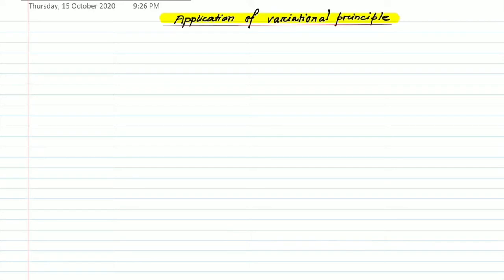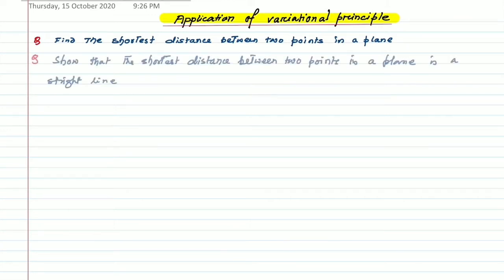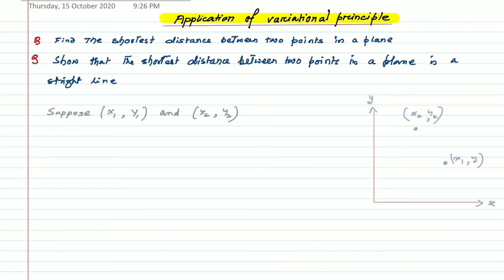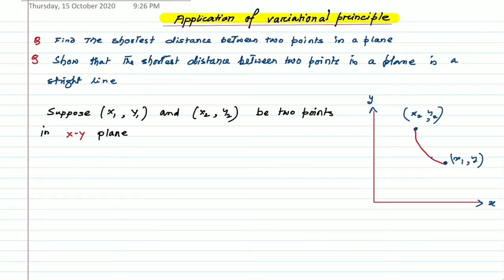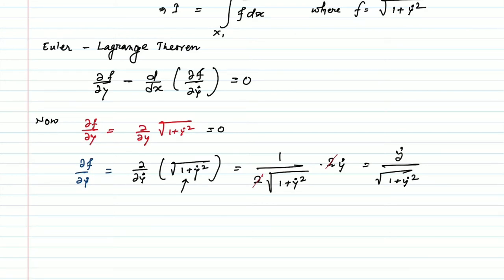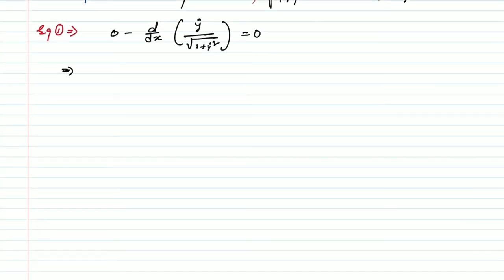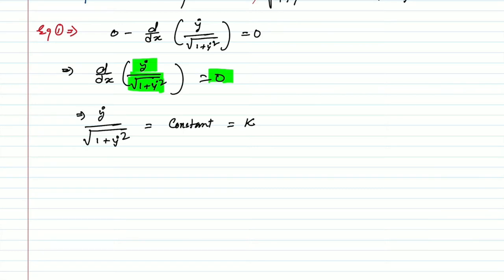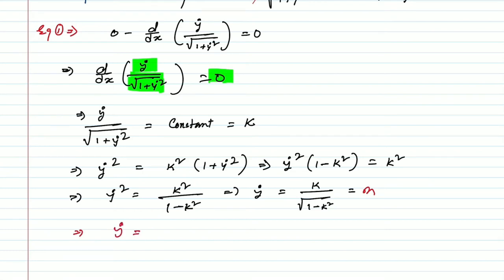Shortest distance between two points in a plane || application of Variational Principle